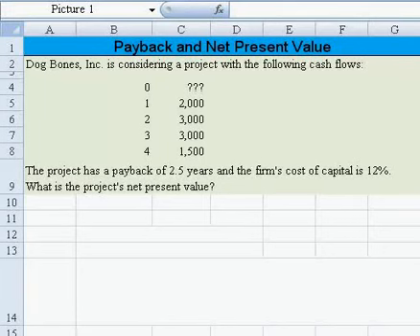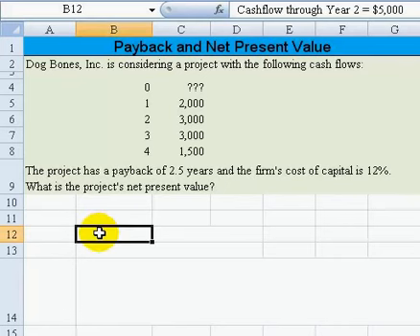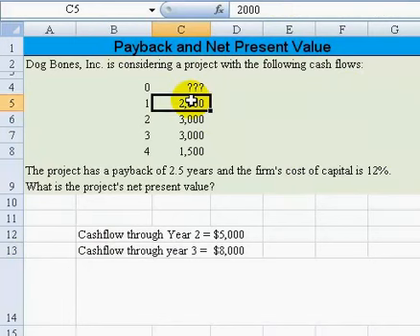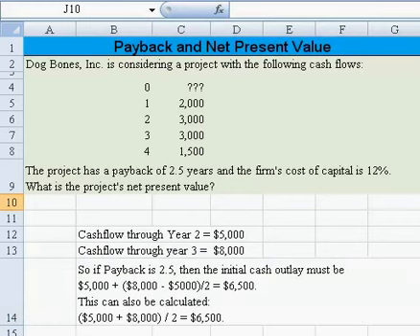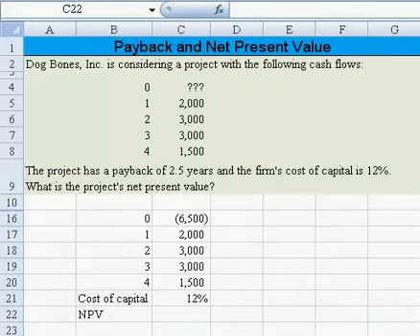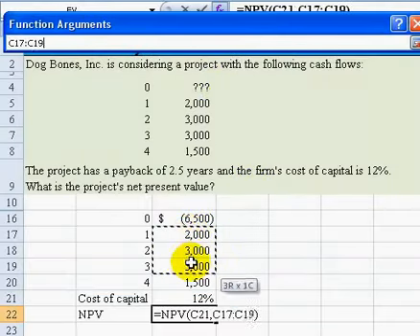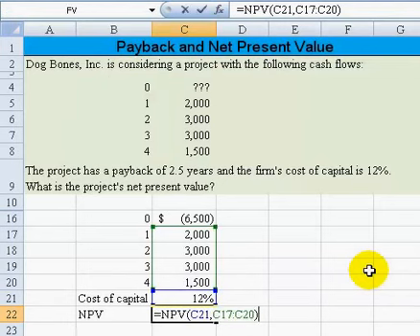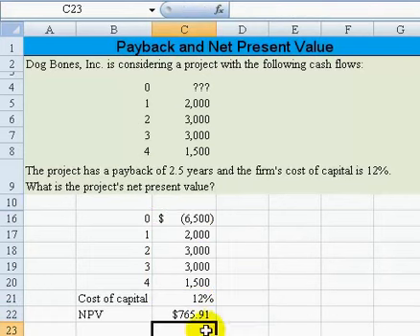Payback and Net Present Value (NPV)